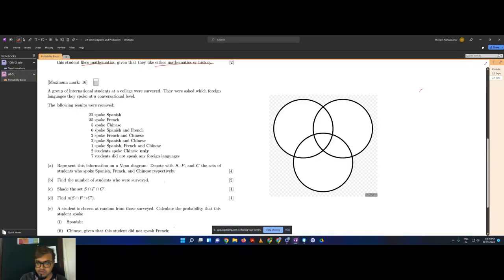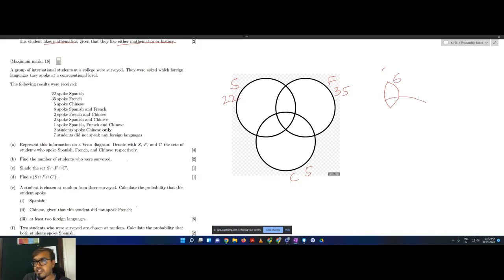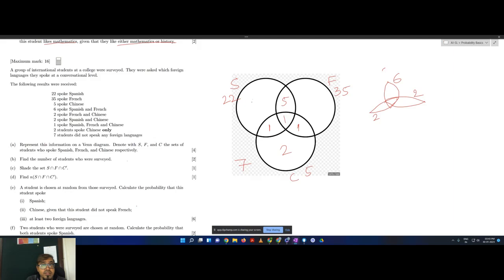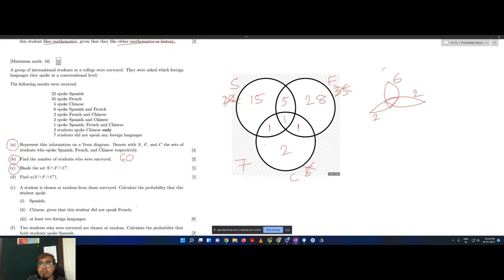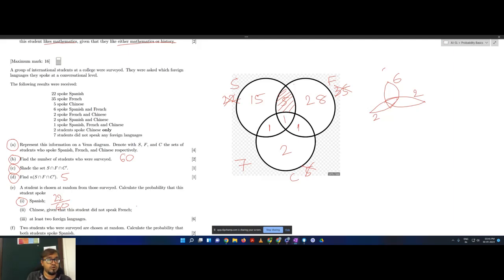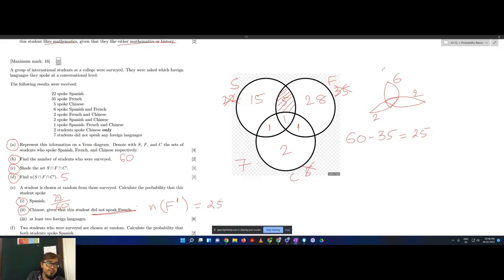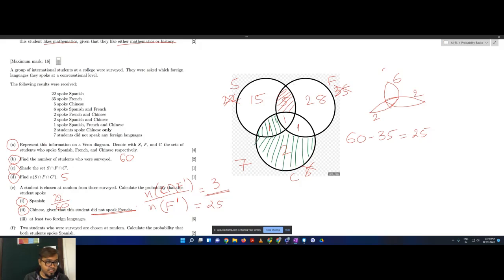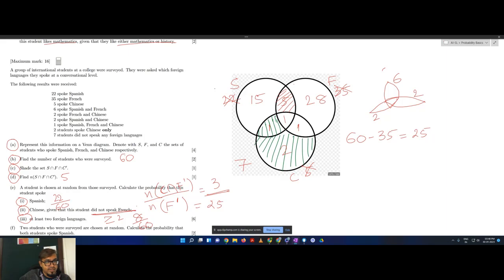Venn diagrams and Probability - 1